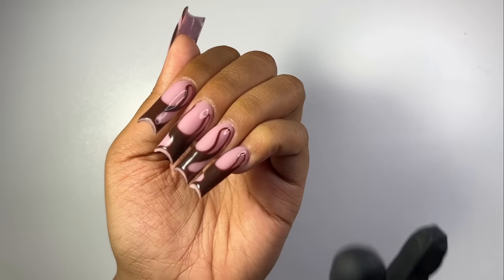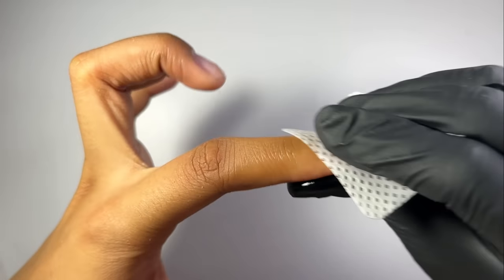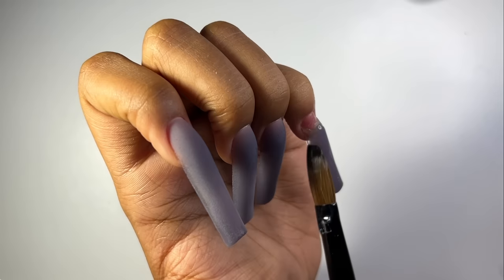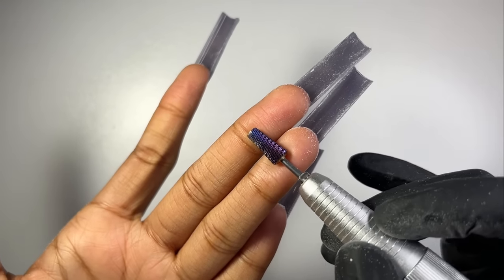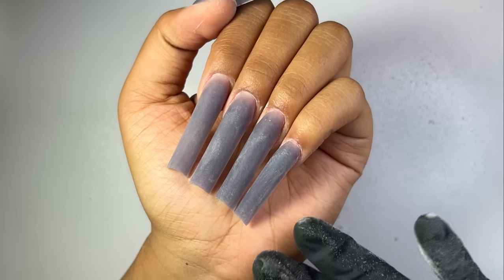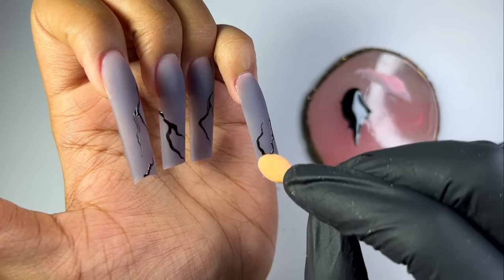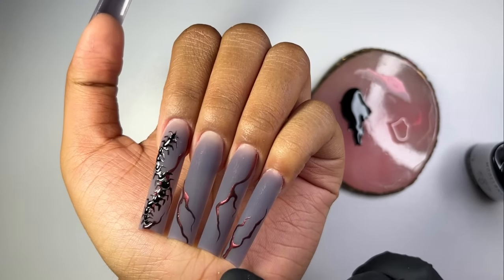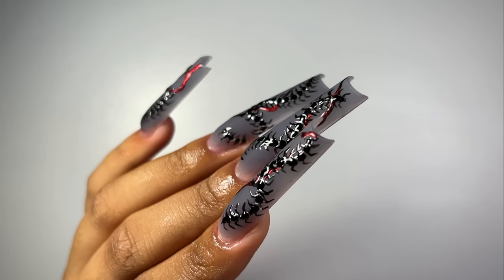Centipede Nails🐜✨| simple acrylic application + creepy crawly nail art!✨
Hi guys, welcome back to my channel!🤭In today’s video we’ll be making some oh-so-spooky centipede nails!🐜✨ I hope you all fond thus one to be enjoyable, and have a great rest of your day!💕

U.N.R.W.A.

Thank you to anyone who decides to donate, speak about it, boycott apartheid, and/or protest! Let’s make change!

✨PRODUCTS USED/RECOMMENDED✨

Nail Dehydrator and Primer:

Nail Tips:
XXXL Square Tips

Acrylic Powder:
Mia Secret Clear Acrylic

Acrylic Monomer(mixed w/ black and purple gel polish):

Acrylic Brush:

Nail Drill:

Drill Bits(Adjacent):

Nail Files:

Nail Art Brushes:

Gel Polishes:
Black Gel Polish
Matte Top Coat
Glossy Top Coat

Chrome Powders

✨SOCIALS✨

✨CHAPTERS✨
0:00 - Intro
1:41 - Nail Prep
8:29 - Acrylic Application
13:20 - Shaping/Filing
23:38 - Nail Art
37:40 - Nail Reveal/Outro